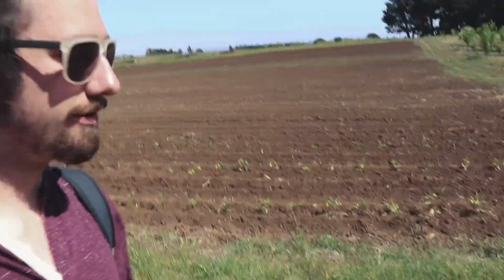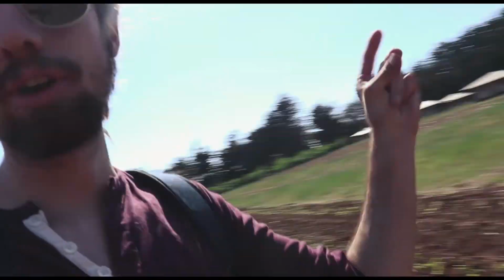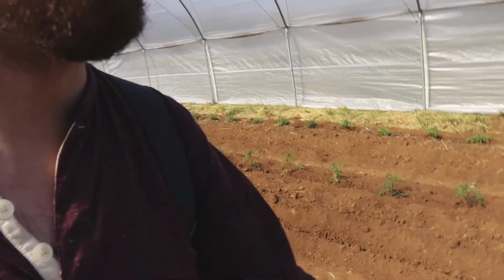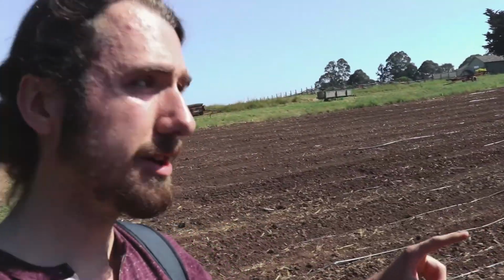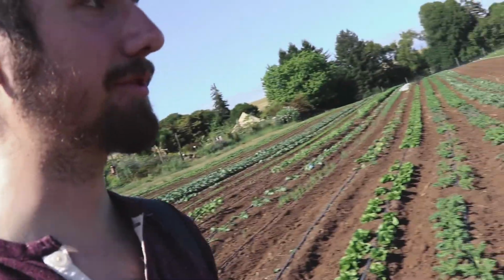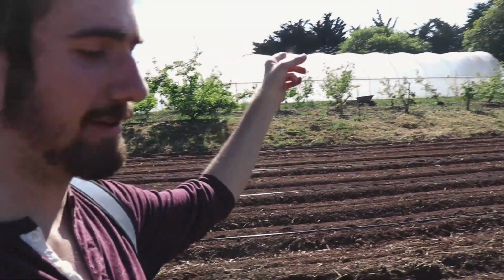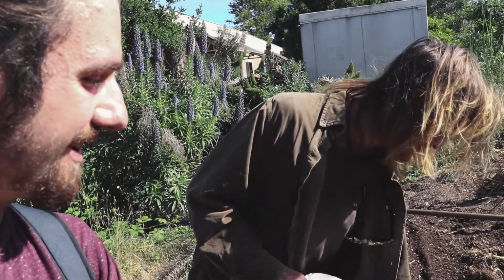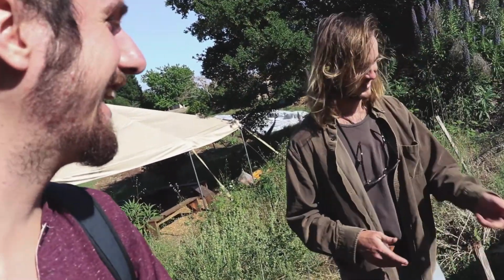ORGANIC FARM UPDATE - VLOG_05